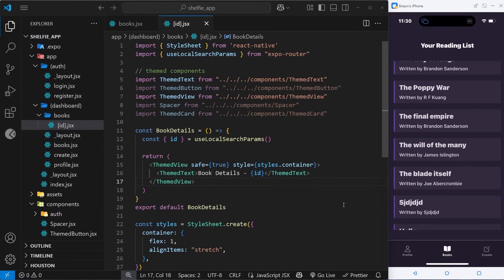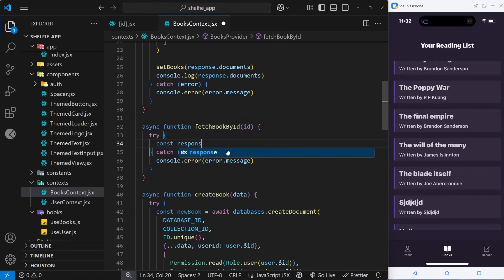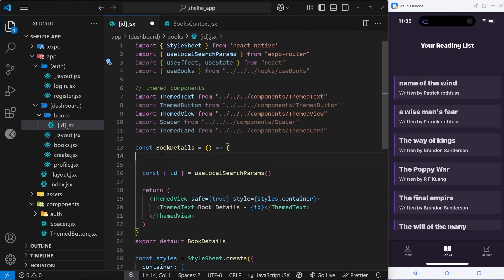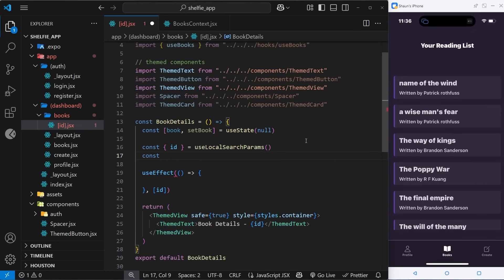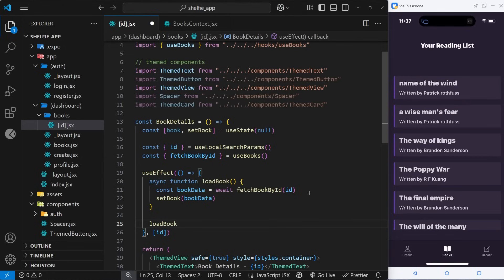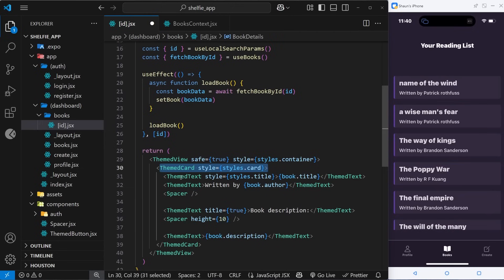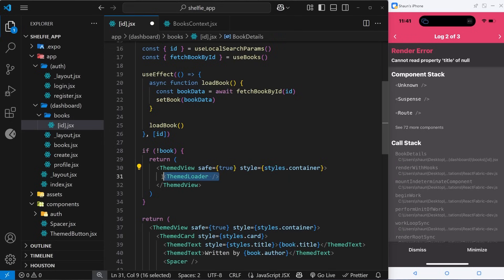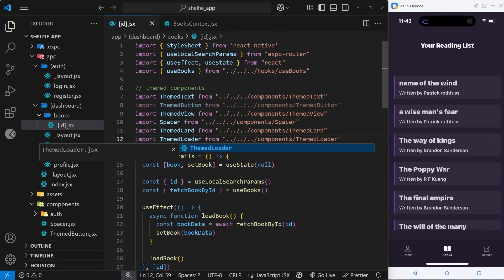Complete React Native Tutorial #28 - Fetching Single Records